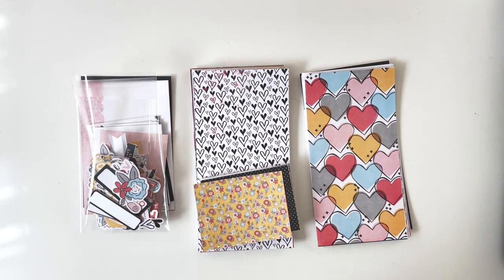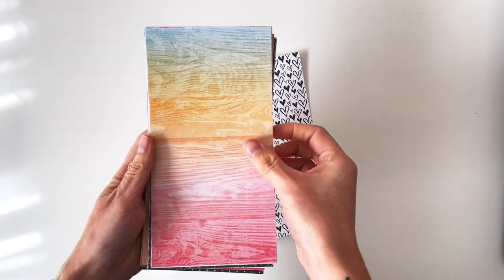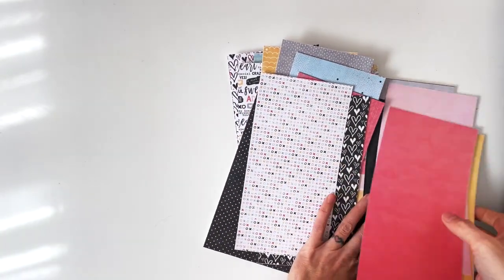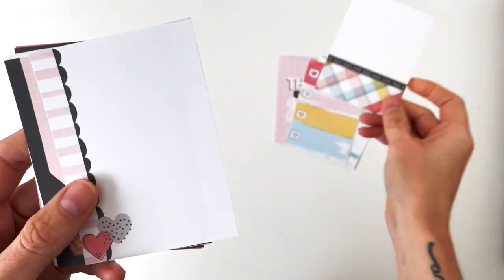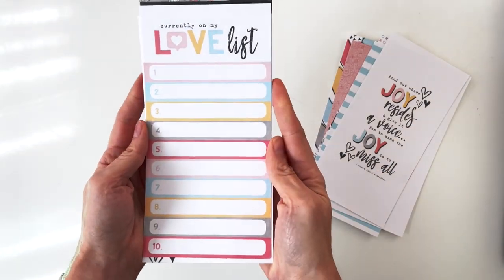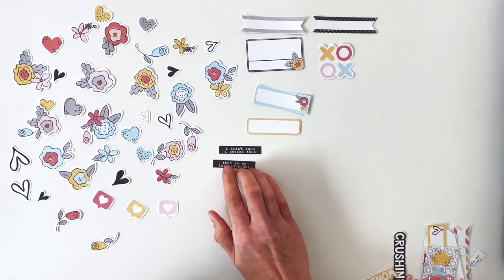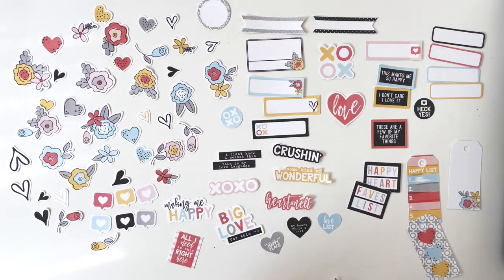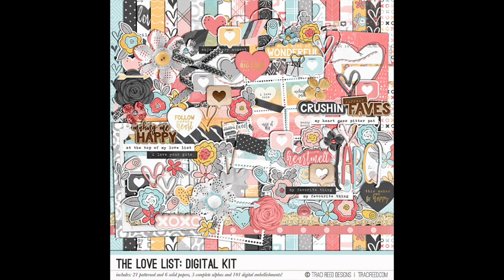Unboxing The Love List Digital:Printable Collection by Traci Reed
I just LOVE The Love List so much!! I'm so excited to have created a fun, funky and modern collection that's FULL of love and hearts and doesn't have a single bit of romance - because not ALL love is romantic love, and all love deserves to be celebrated!